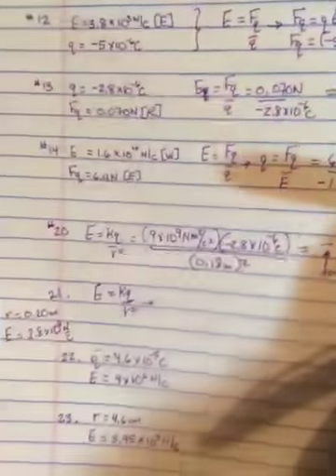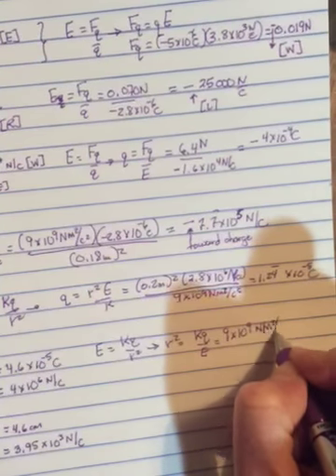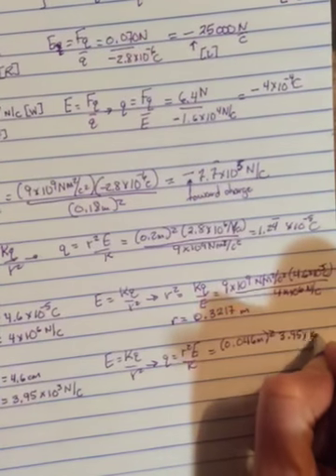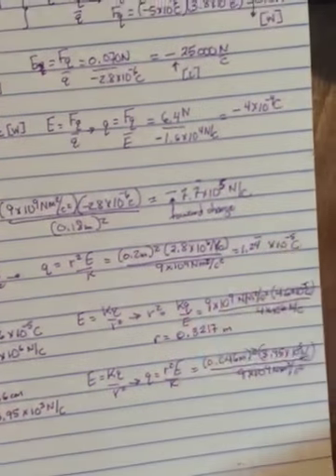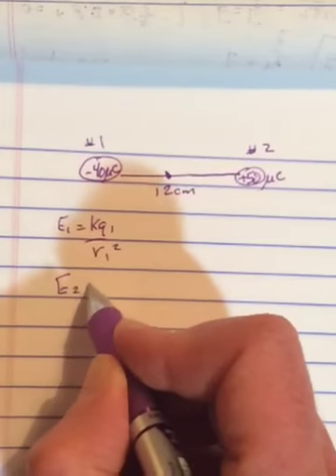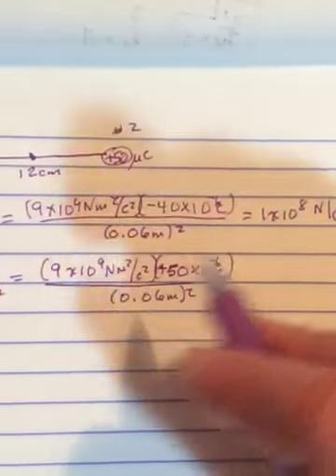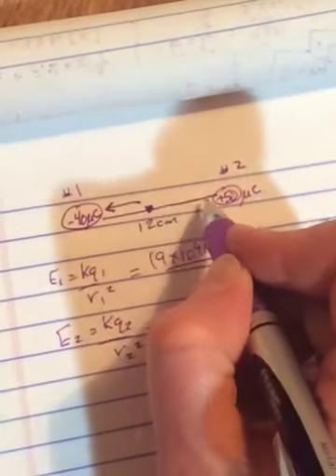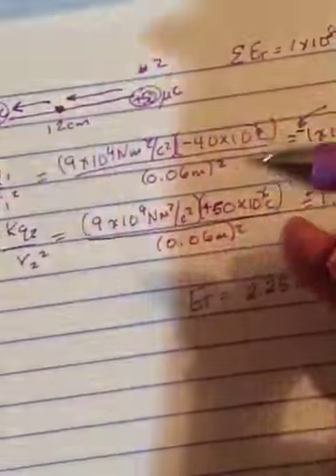Physics 122 Electric Field Questions Page 655 Part 2